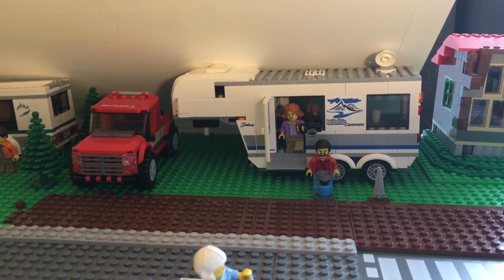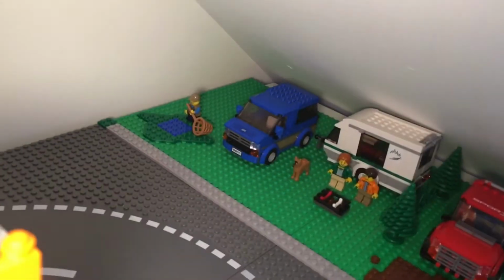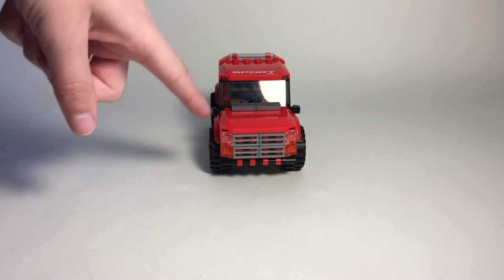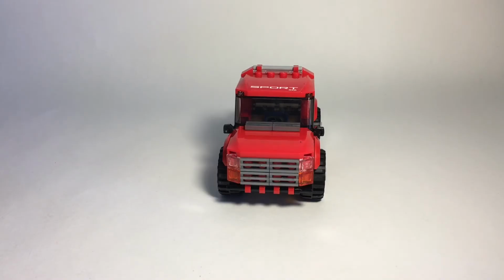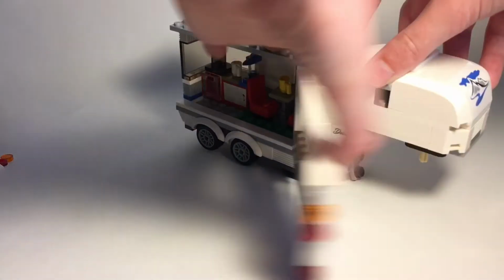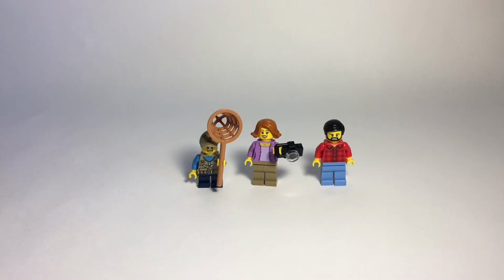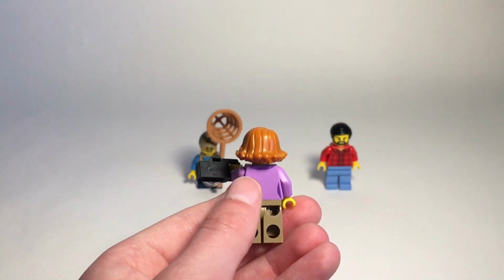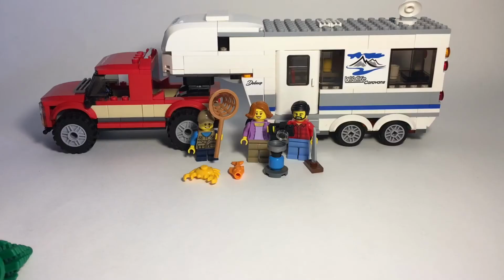Lego City Update 23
Today we take a look at what has changed in the city.

Here’s a link to where you can buy the set I added into the city
If you use this link and buy the set it will give me a little percentage of money at no extra cost to you!

Here’s my equipment with links to where you can by them:

Nikon B700 Coolpix

Lavalier Microphone

Lloytron L961BK Flexi Desk Lam

Click this link to go to amazon and if you buy something you will be helping out this channel

If you click on the link and buy the product you will be helping out the channel (This link does not change the prices of the products).